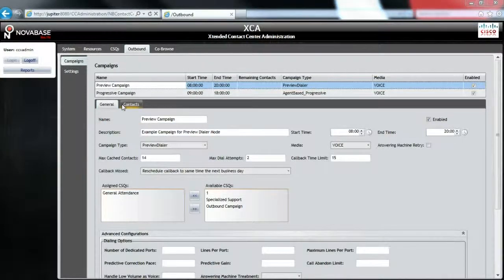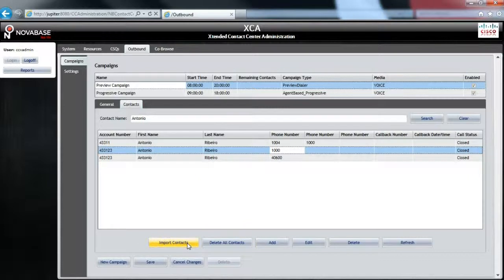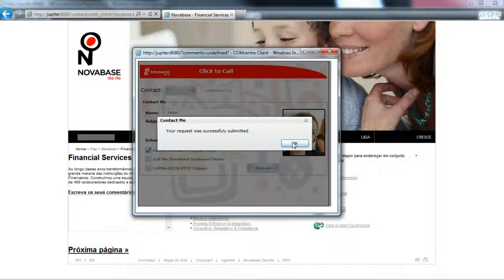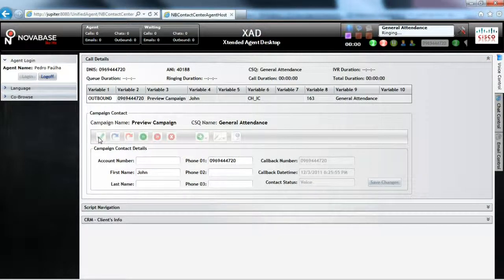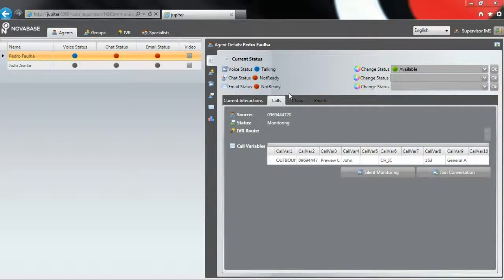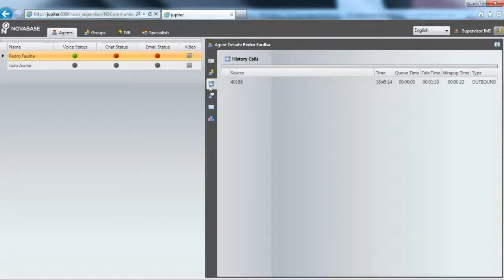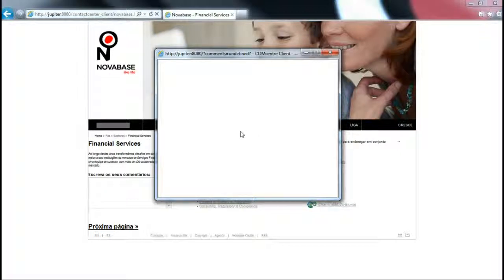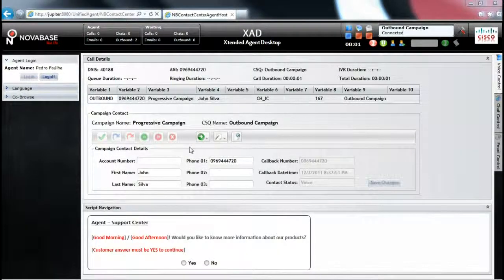CC Xtended Outbound Solutions - Demo (Part 1)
1st Part of the CC Xtended Outbound Solutions demo presentation

CC Xtended Outbound Solutions for the UCCX provides Outbound and Campaign Management better solutions to enable optimal customer contact for Business Process, and also facilitates campaigns execution and customers contacts management.